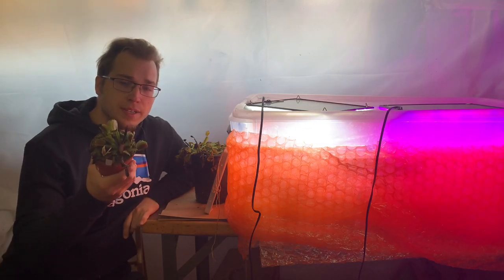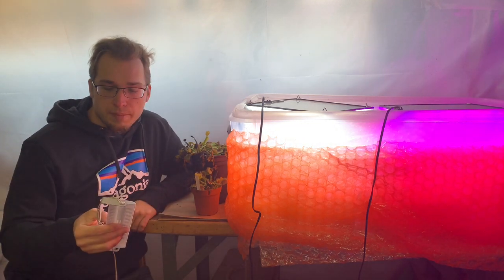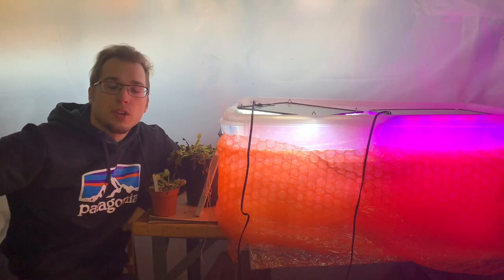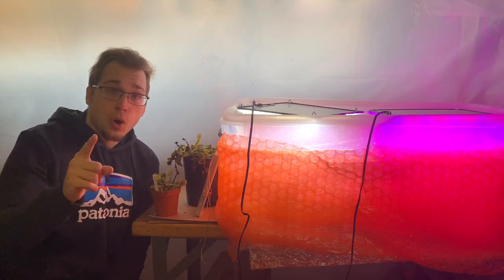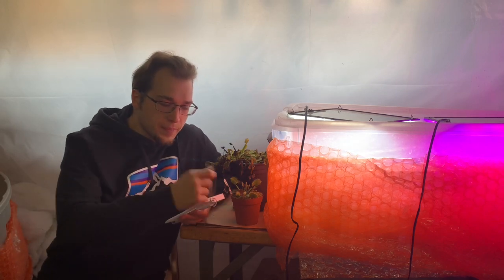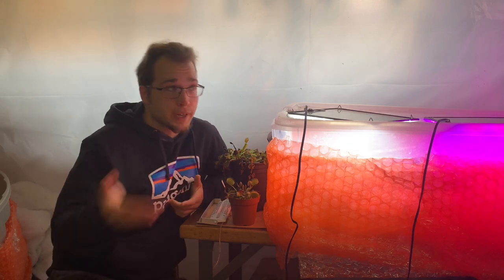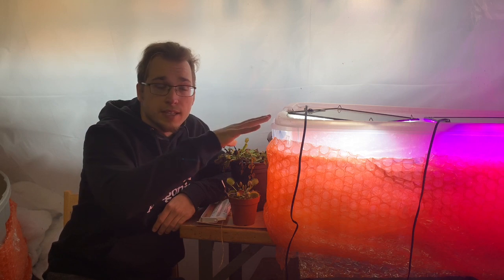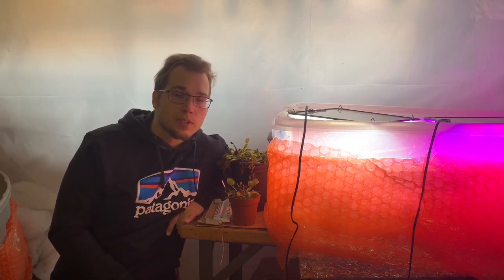How much light does a dormant Venus Flytrap need?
Do Venus flytraps need light during dormancy? Well, if you are keeping them below 45*F then no. If you are keeping them indoors then yes. Thank you for coming to my TED talk.

Yescom 225 light panel;